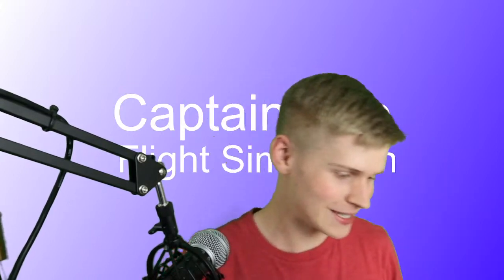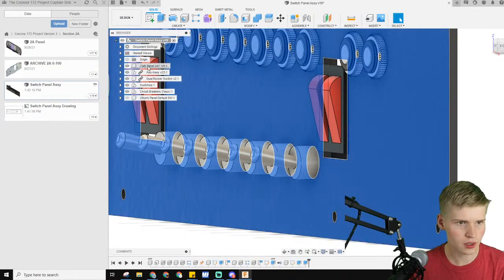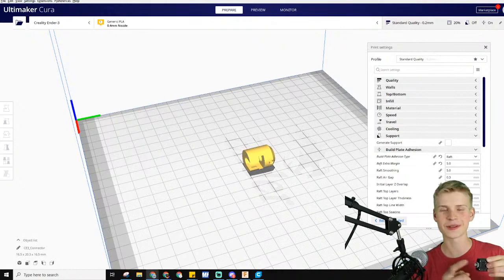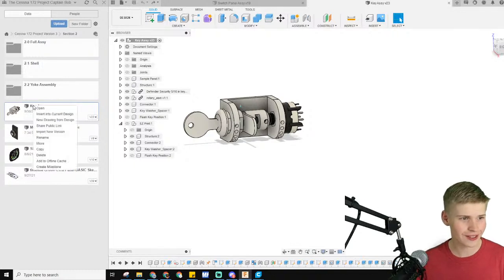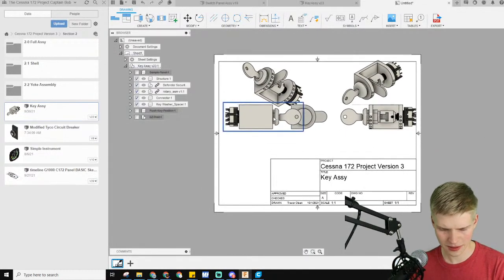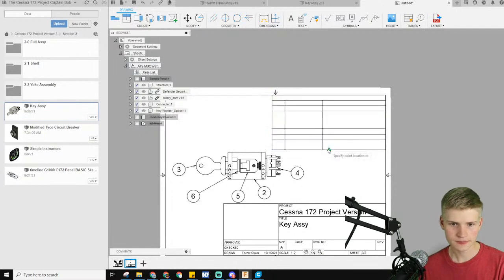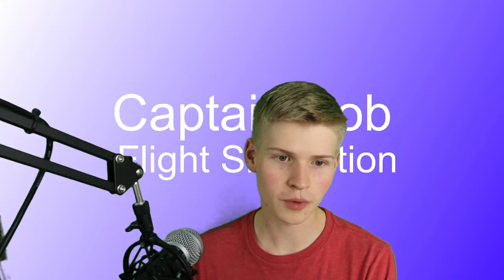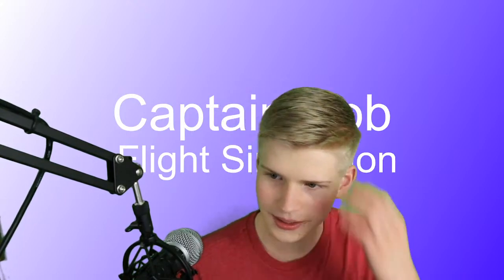Cessna Panels, Public Speaking Jitters and a Project Update! - Captain Bob Live 10/1/2021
FlightSimExpo just ended. Attendees are back in their homes, welcomed back with open arms to their flight simulators.

(Note, at the time of writing, the panel only item is not compatible with the Cessna 172 Project)

I am but a wee human being. You are too! [usually] As a mortal, you are responsible for your safety. To avoid injury or death, do not attempt to match the time-lapse speed shown in the video.